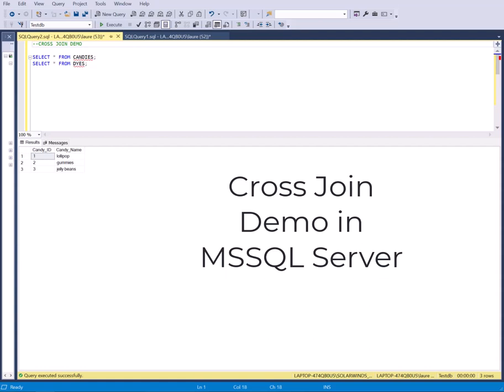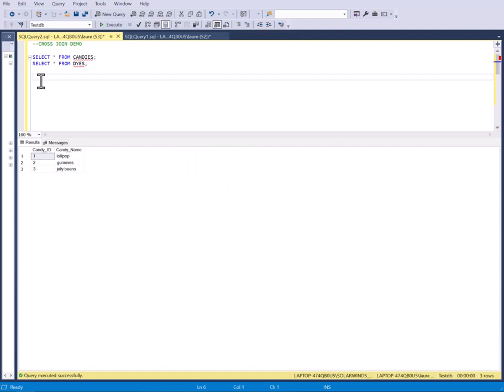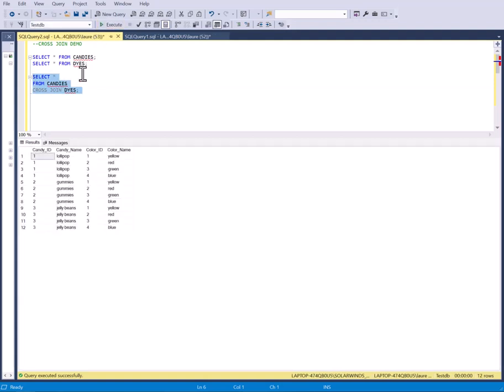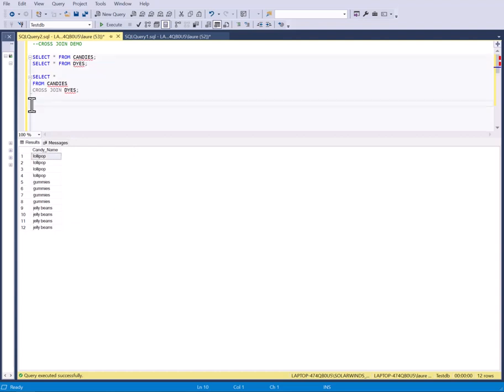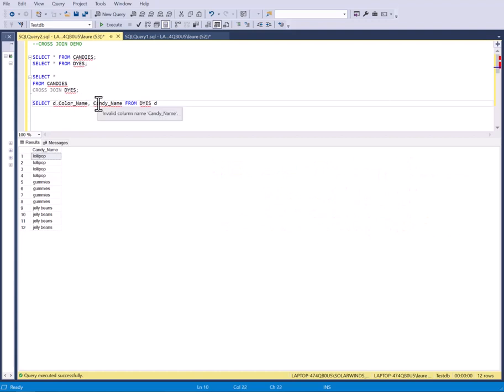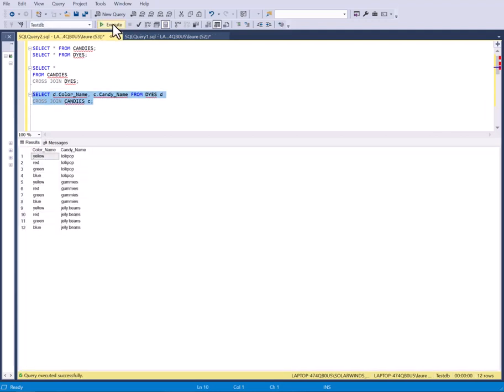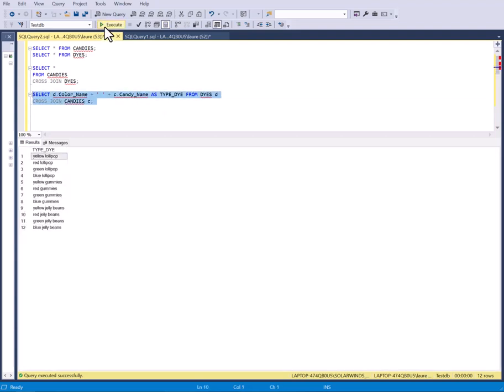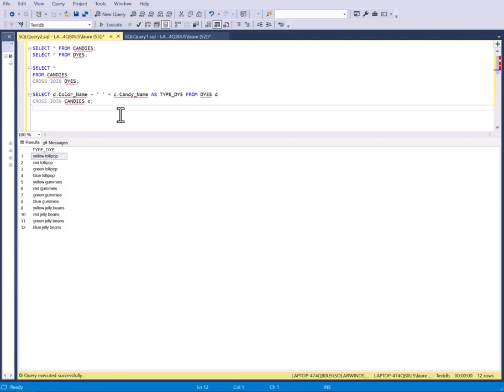Cross Join Demo MSSQL Server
Watch this Video to see a real life demonstration of a Cross Join in Microsoft SQL Server.